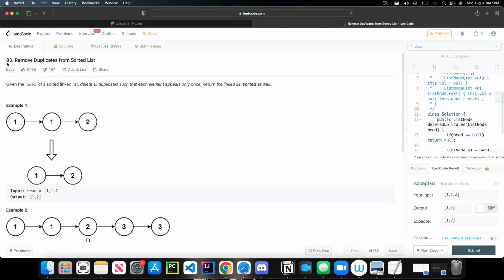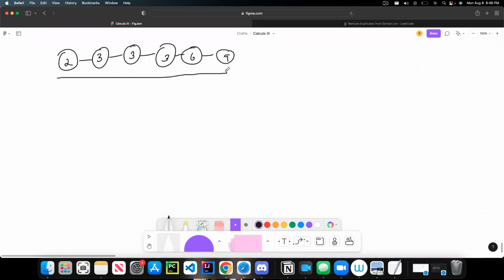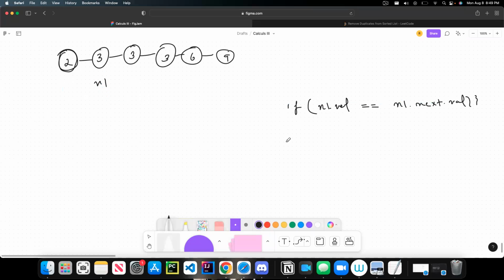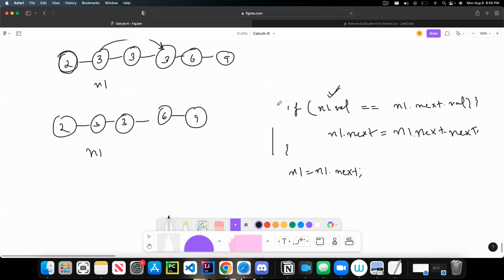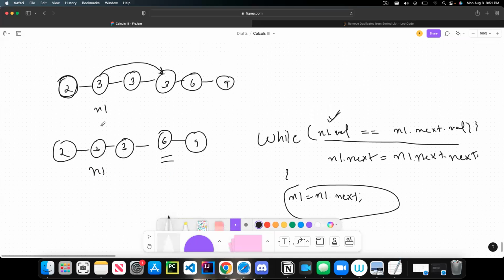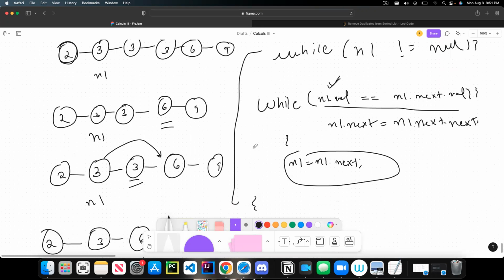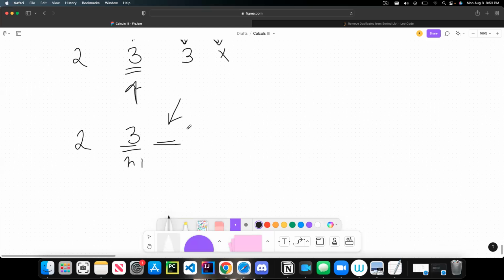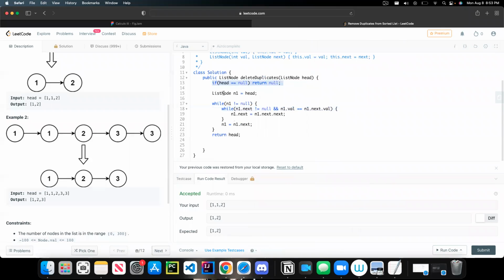Remove Duplicates from Sorted List (Theory + Code)